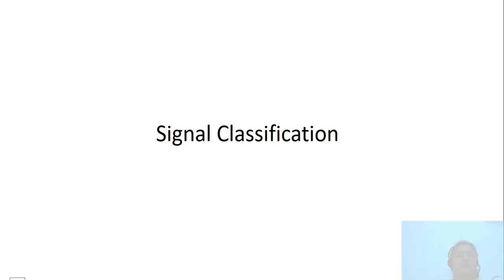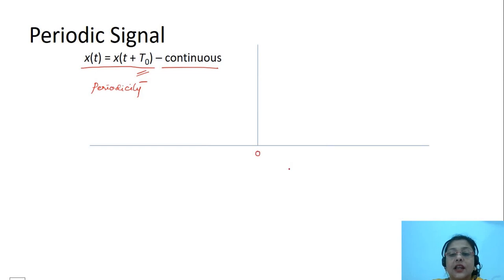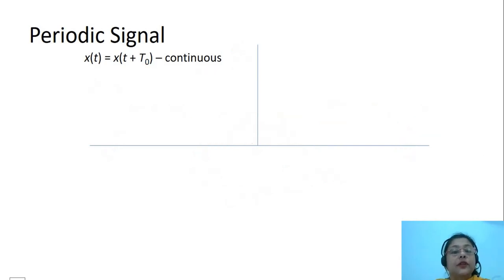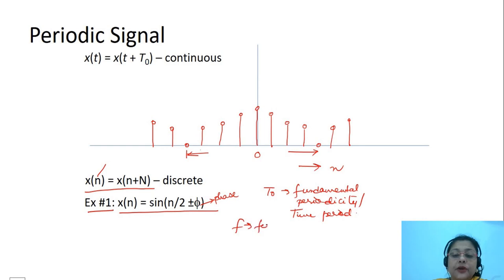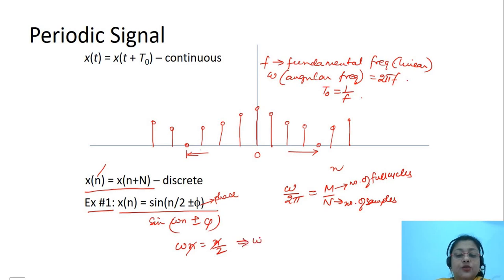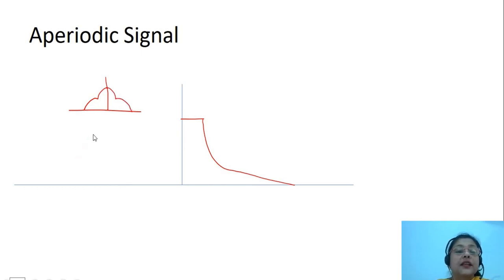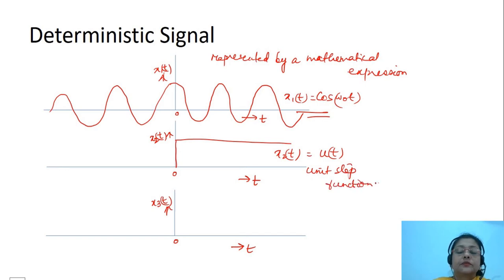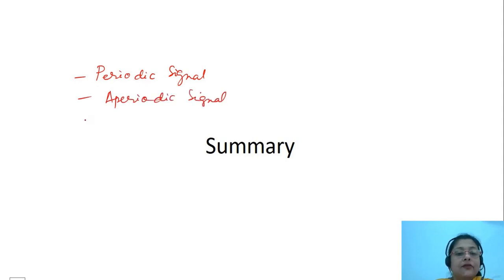21 Lec 3 3 Signal Classification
The **Signal Classification** lecture categorizes signals based on their characteristics and usage in communication systems. It covers **analog signals**, which are continuous and vary over time, and **digital signals**, which are discrete and represented in binary format. The lecture also introduces the distinction between **periodic** and **aperiodic signals**, as well as **deterministic** and **random signals**. Through practical examples, it explains how these classifications influence signal processing, transmission, and system design.